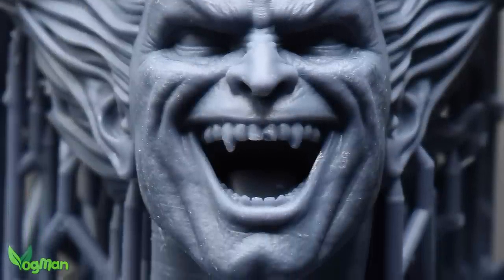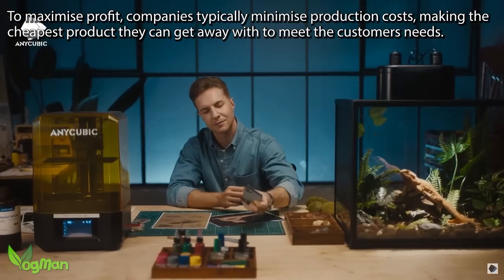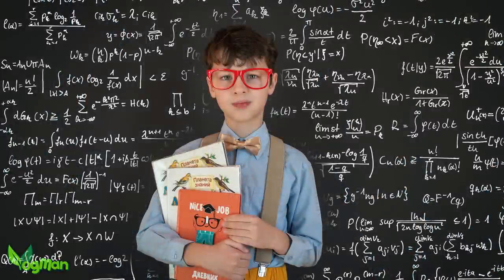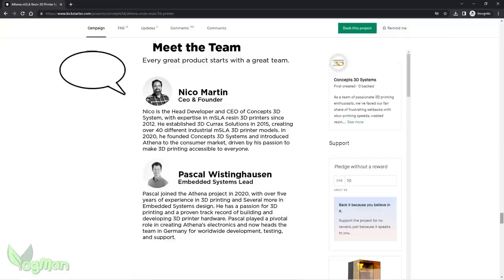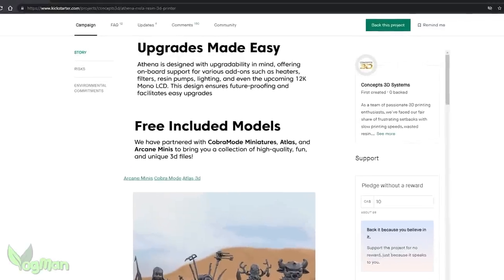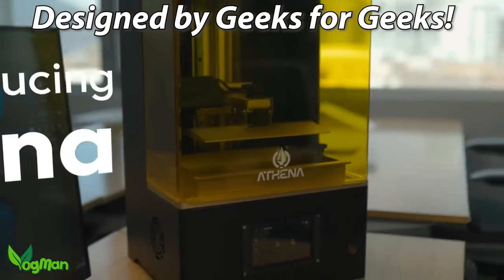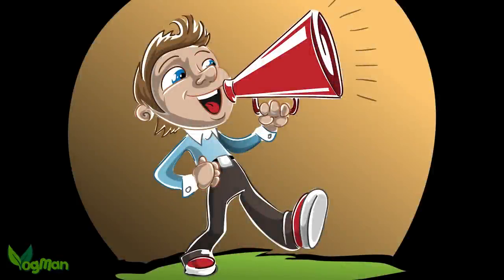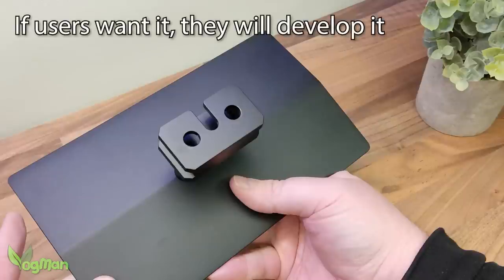Athena 3D Resin (EPIC POTENTIAL) Printer - an overview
I have a prototype right here. The quality is excellent. The development that has gone into it is second to none. And the potential... oh the massive potential.
Here I have a resin printer unlike any I've seen. A printer that I have no doubt has launched the industry a minimum of 5 years forward in one single bound.
And yet, it's not finished. More development is needed. This is a Kickstarter and I can't review what isn't complete.
So I have to draw upon my own observations, take leaps of logic and decide if I truly believe that Athena is AMAZING...

   💚  *V O G M A N S   P I C K S*  💚

*Which printer do you need?

The price of a cup of coffee can really help me grow my channel. If you can spare a little, please consider becoming one of my Patrons. You can read more about this here:

This product was given to me, free of charge and without obligation. No money has changed hands and the only agreement made was that I video an INDEPENDENT review, expressing my own personal and above all honest thoughts on the product.  The opinions stated are my own, based upon my observations of items I have actually reviewed. I cannot form judgements about items I have not seen.